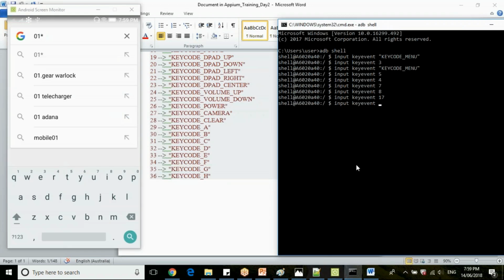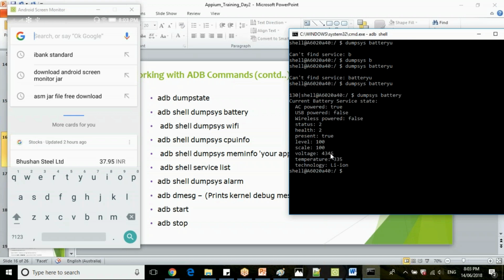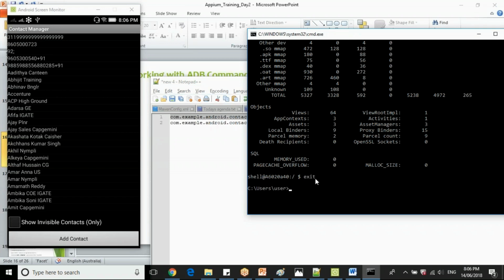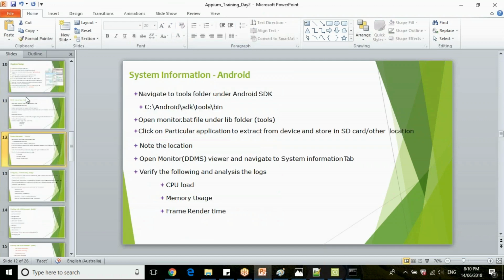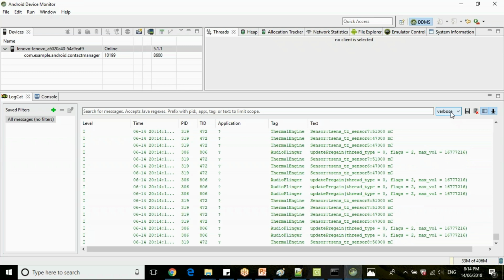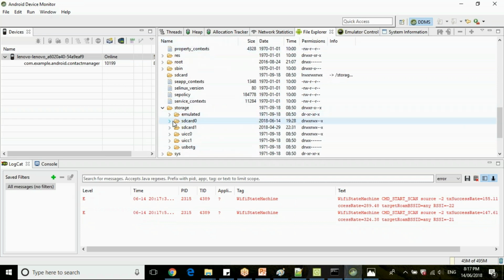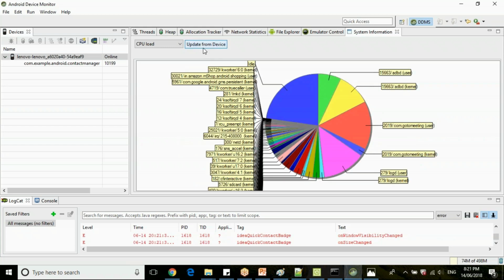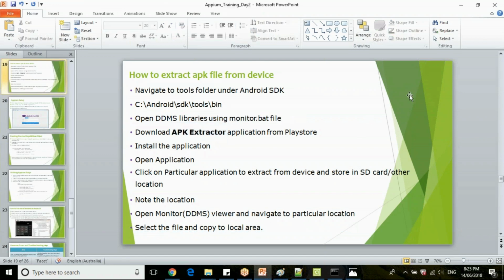5 Appium Lab Continued Android Device Monitor APK Extractor Appium Lab Part 5 of 11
5  Appium Lab Continued Android Device Monitor APK Extractor Appium Lab Part 5 of 11